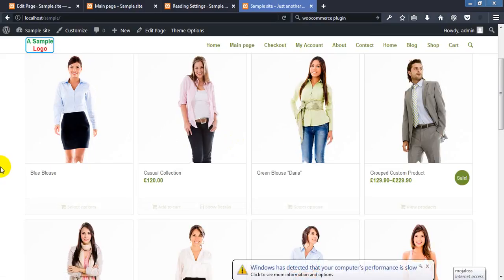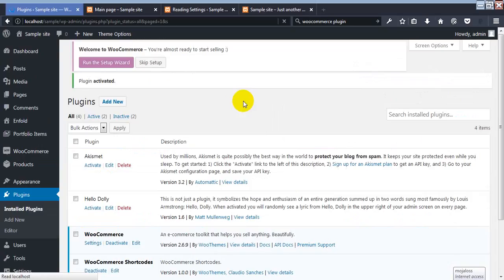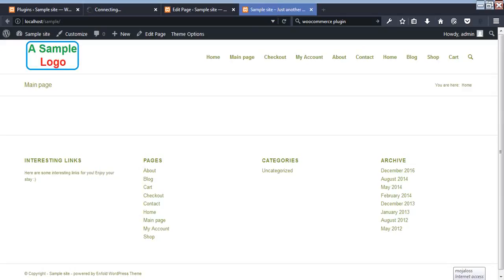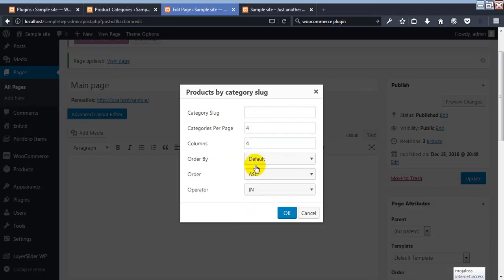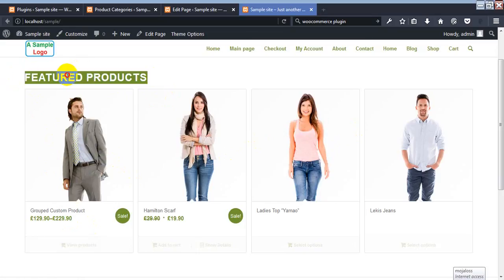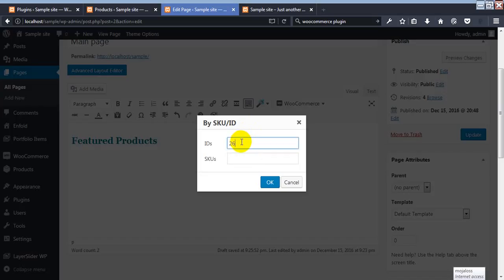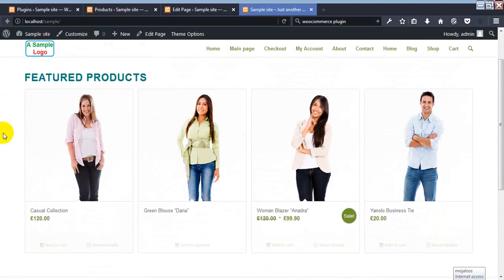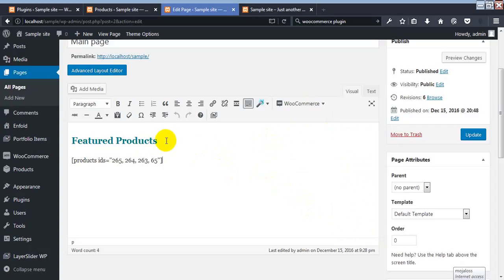How to show specific products woocommerce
This video will help you how to show specific products in your desire page.